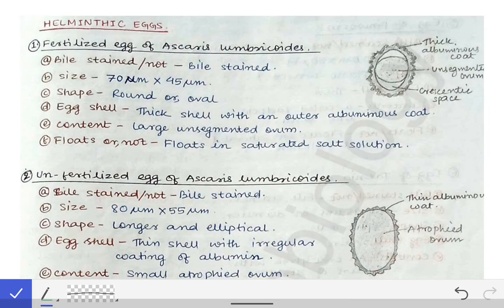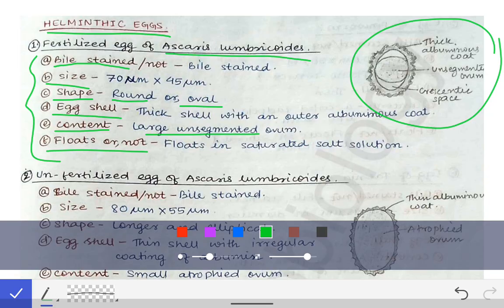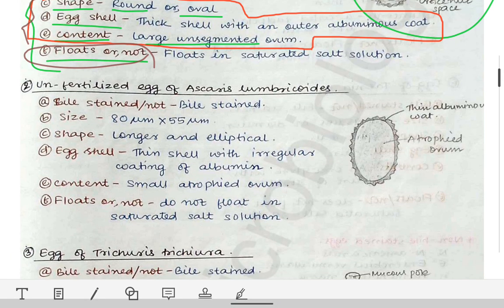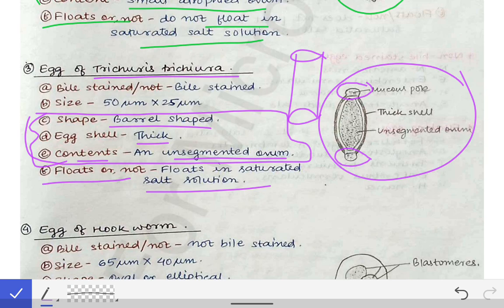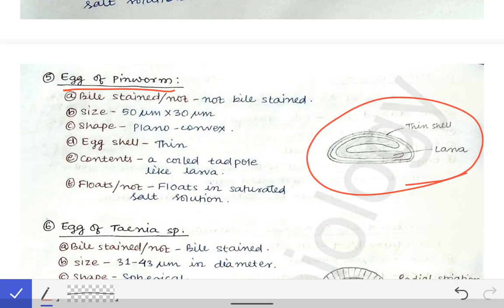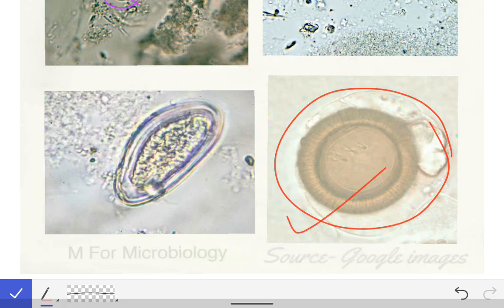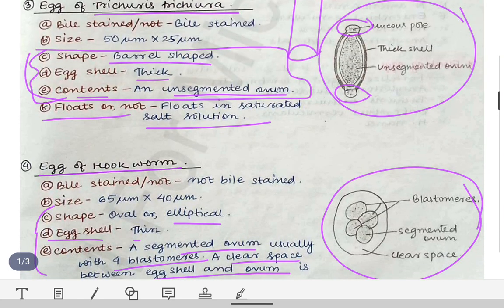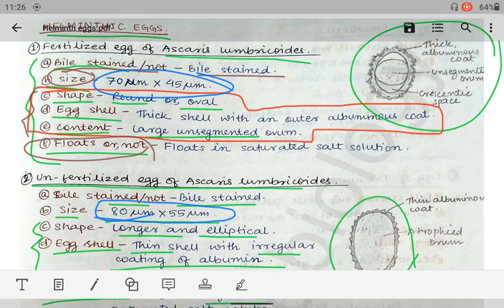Helminthic Eggs | Characteristic features of Important Helminthic Eggs with Diagram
This is a lecture covering the important Helminthic Eggs which are most commonly asked in vivas or theory exams ...